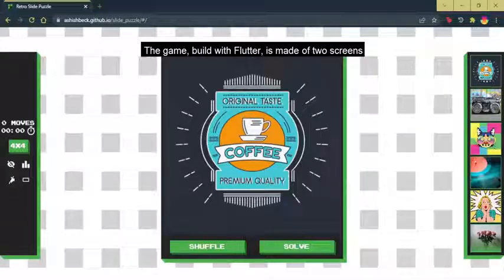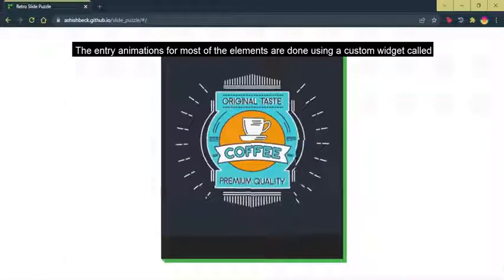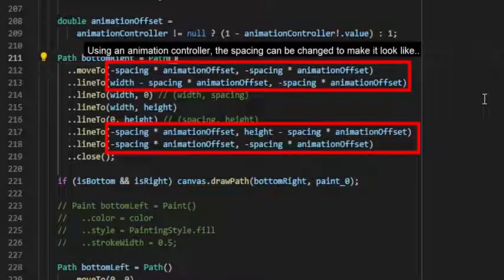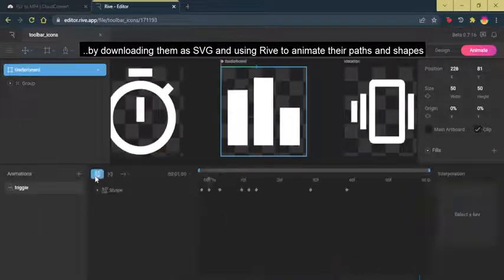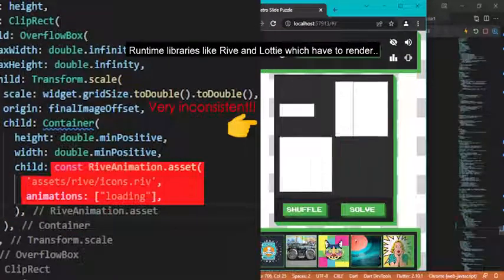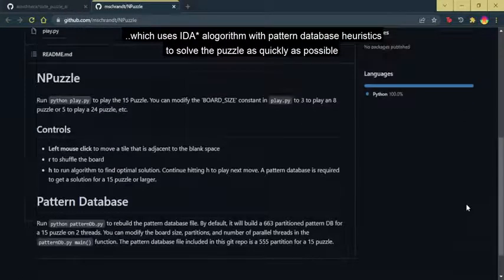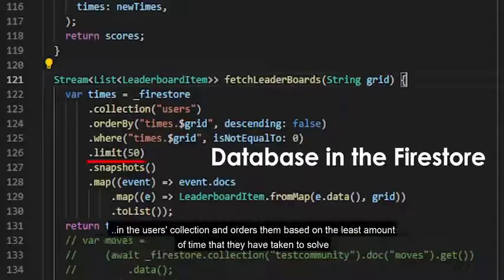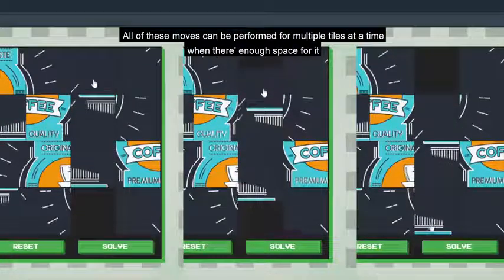1072 Axiata Hack 2022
Hi guys, come build your smart solutions on a Low Code Development platform and stand a chance to win a total of USD5,700 in cash prizes. Introducing Axiata Hack 2022 Virtual Hackathon, from 22nd - 24th July, with the Grand Finals on 6th August 2022. Let’s build a smarter world, together with Axiata and SoftBank. This hackathon is open to teams from Malaysia, Indonesia, Sri Lanka, Bangladesh, Nepal and Cambodia. Join us for the most exciting enterprise hackathon of the year. Sign-up before 15th July 2022. This competition is powered by JomHack.